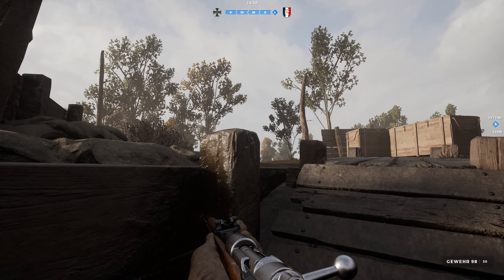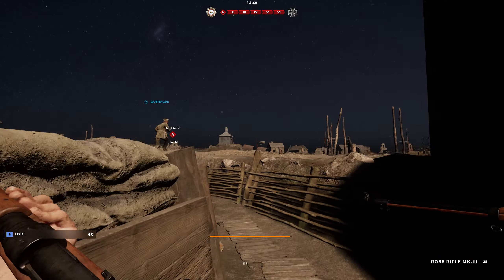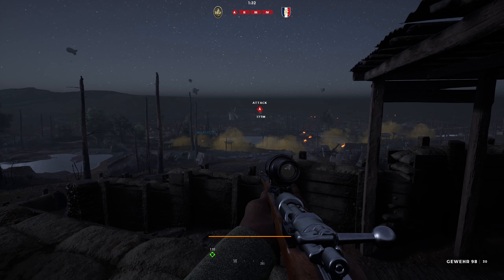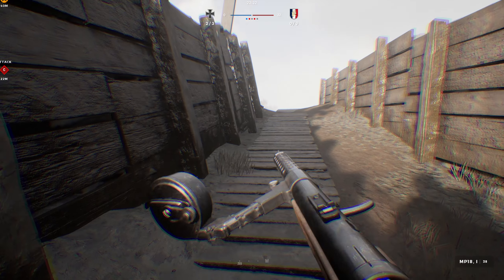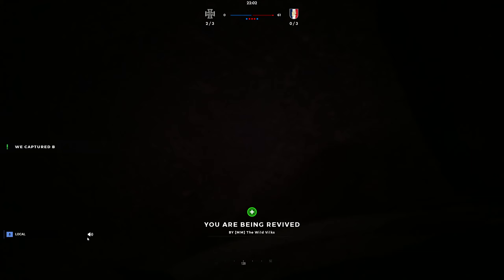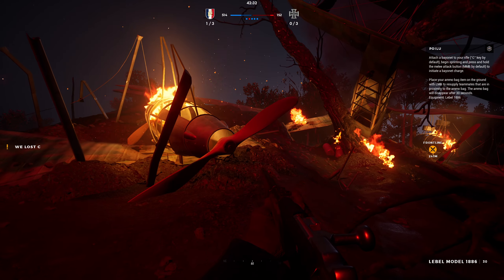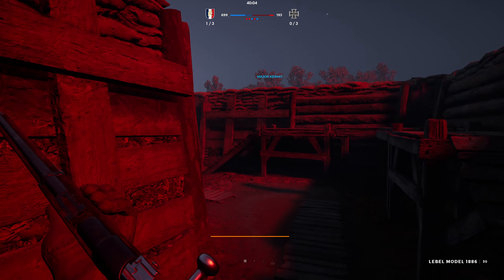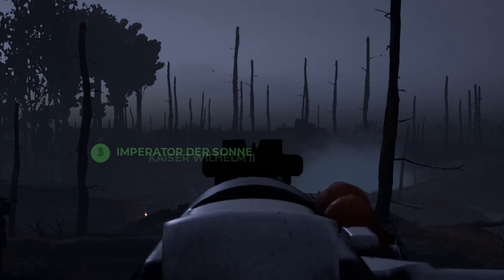Did they actually make a World War 1 game fun?